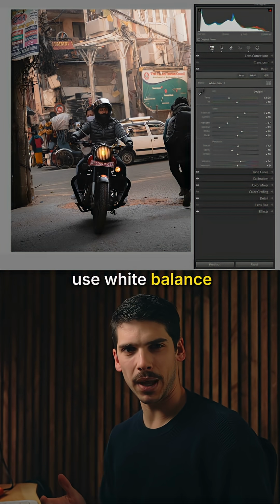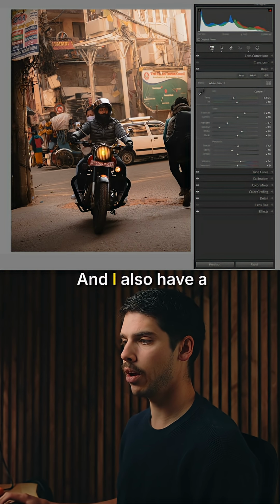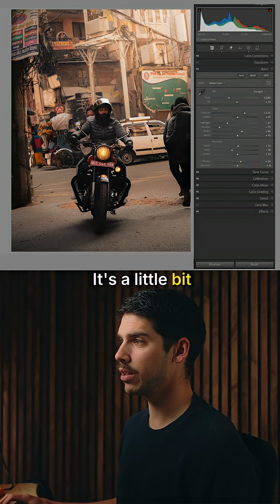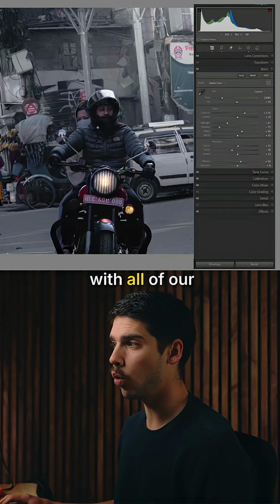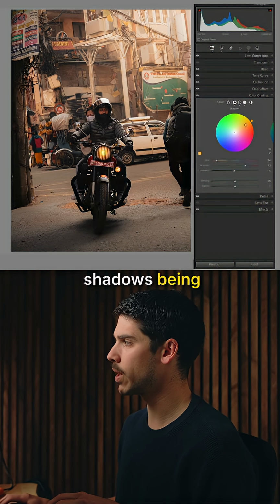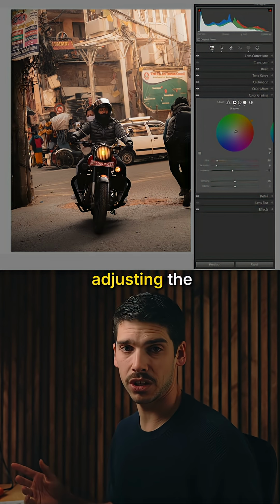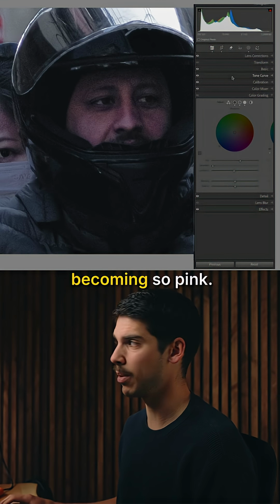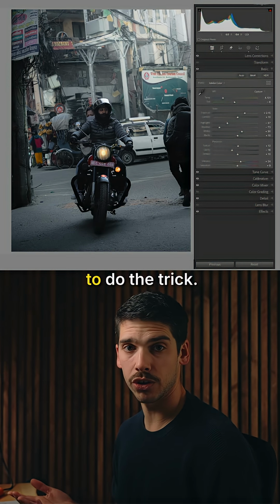When should you use White Balance and when should you use colour grading?